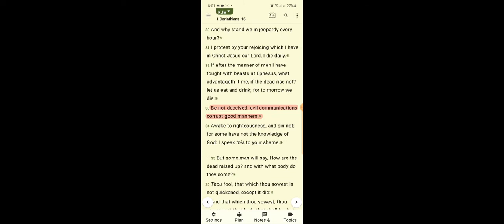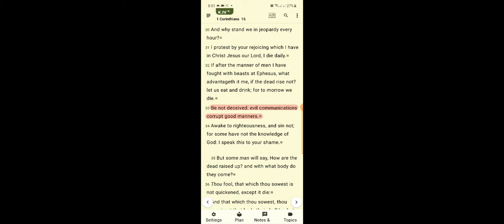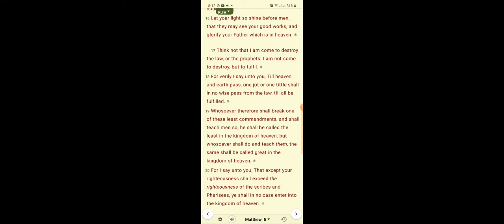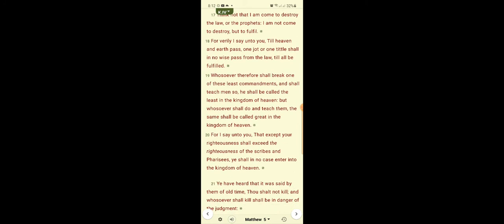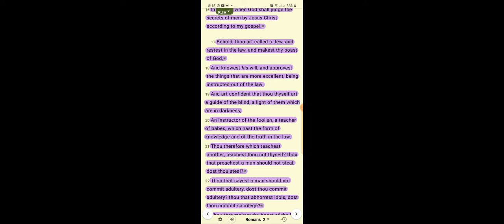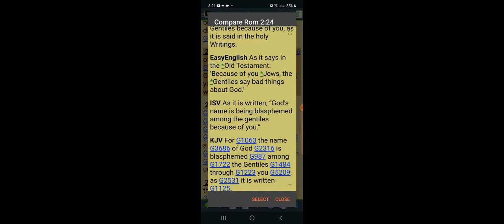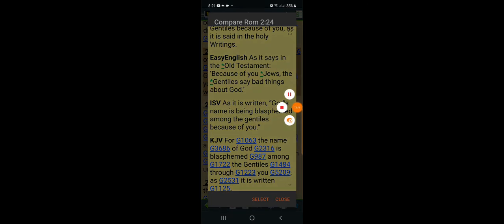Isupk Teaching the nation of Israel to commit adultery